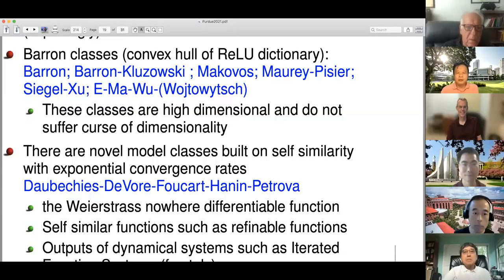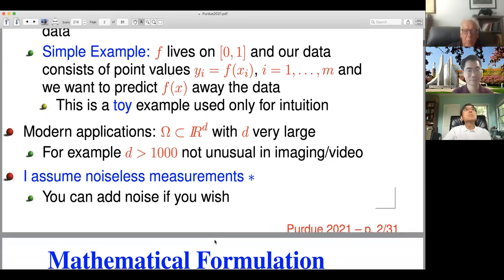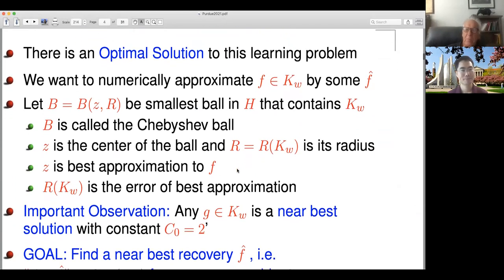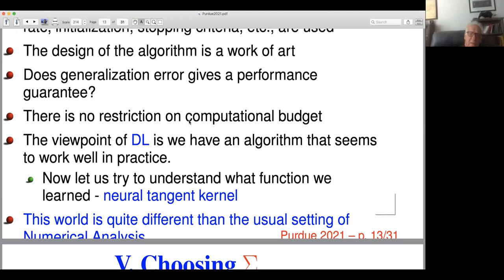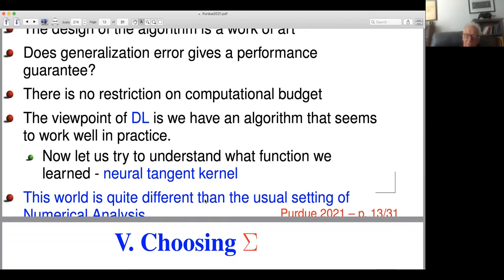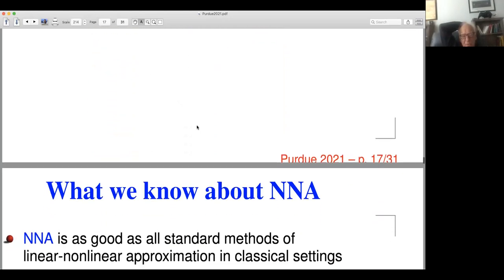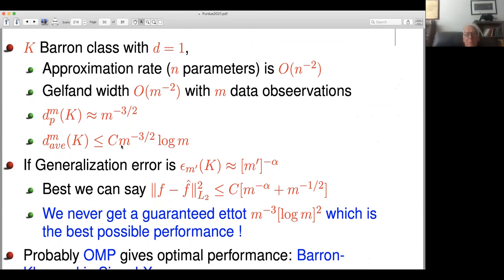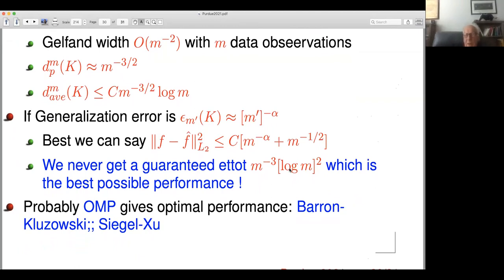Thoughts on Deep Learning --- Ronald DeVore